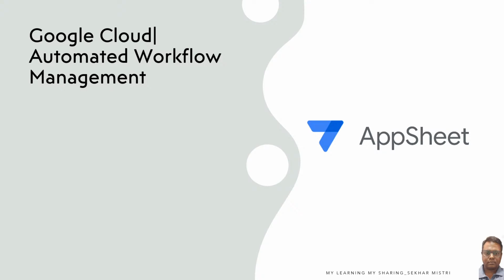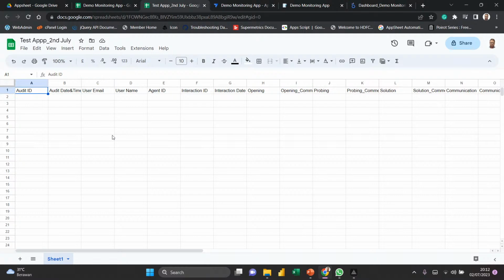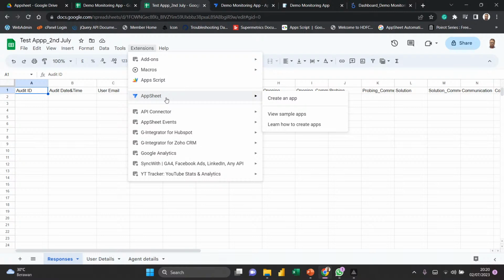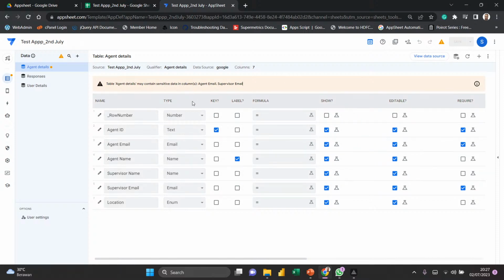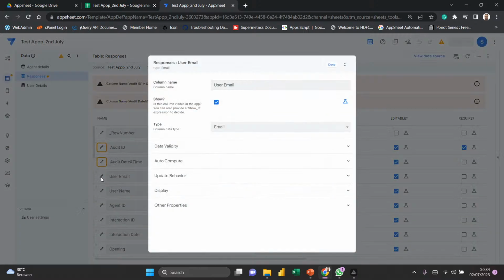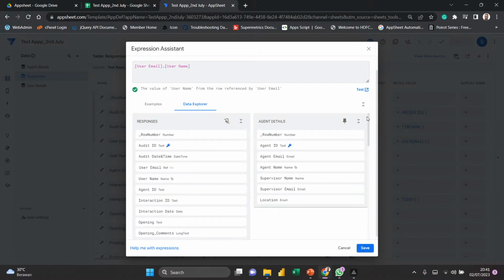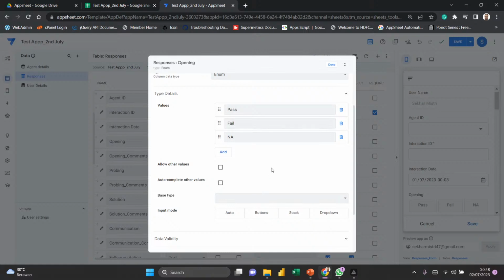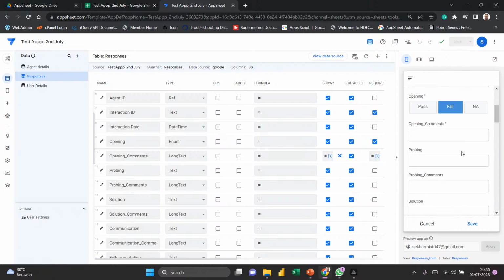Workflow Automation_Google Appsheet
Tutorial for workflow automation on appsheet